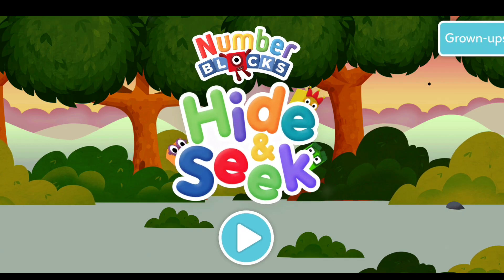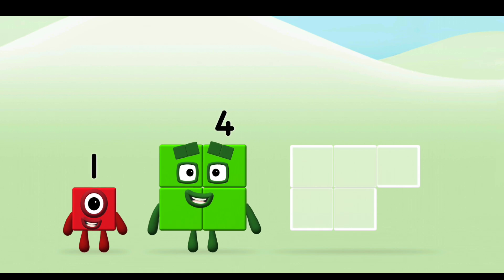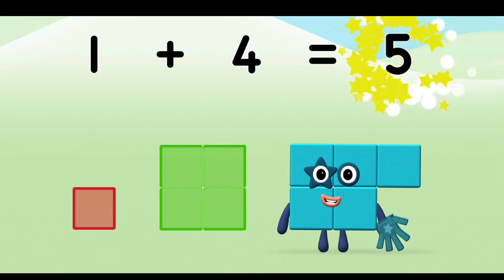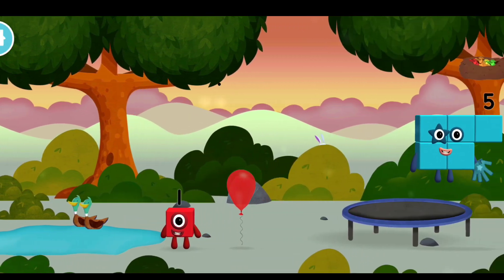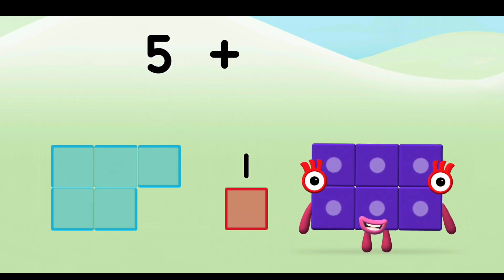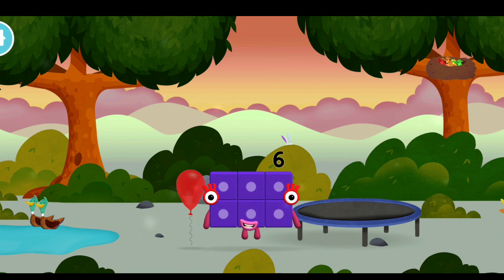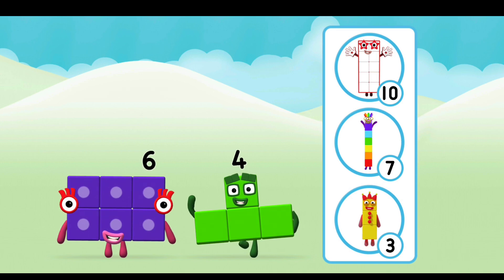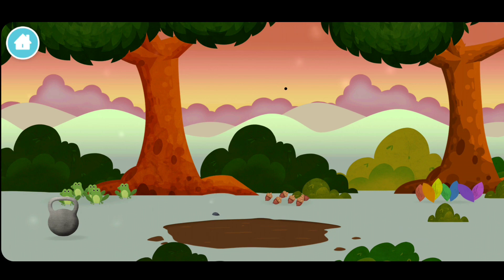Learn Counting Number 7 with Numberblocks Hide & Seek Game